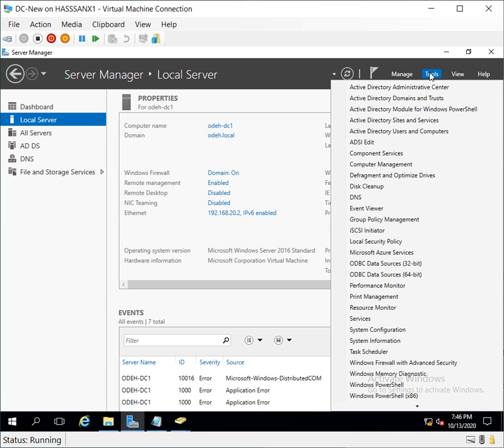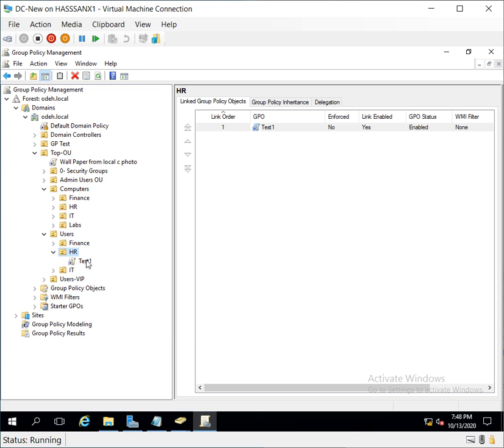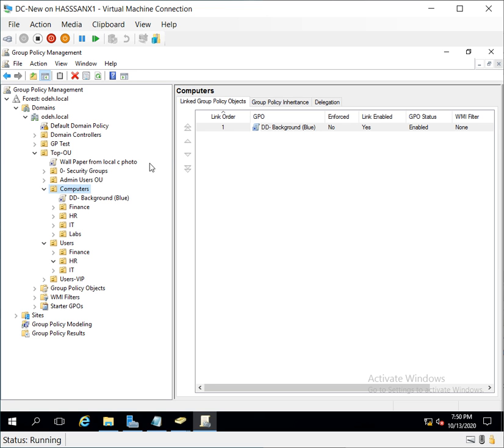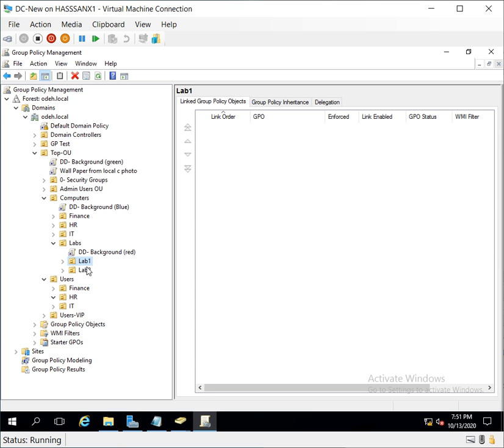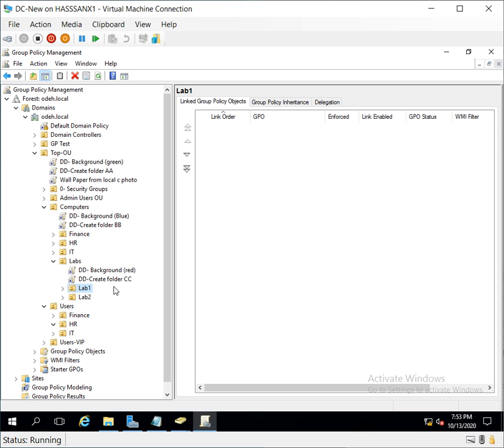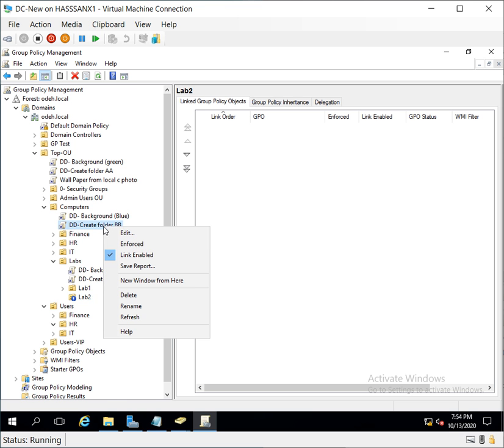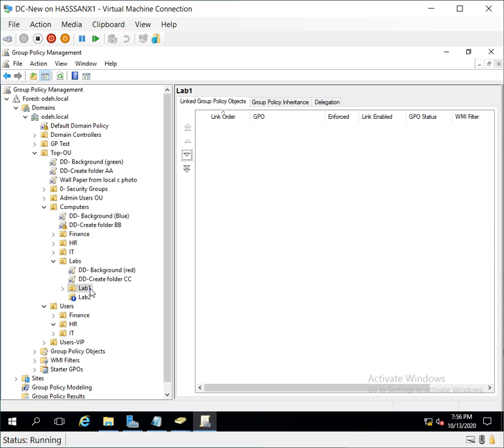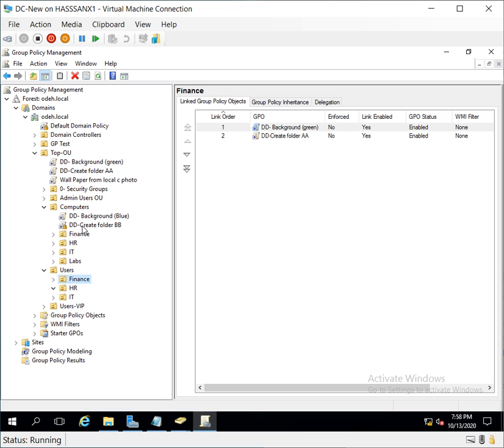013 GPO Priority and Inheritance and Enforce